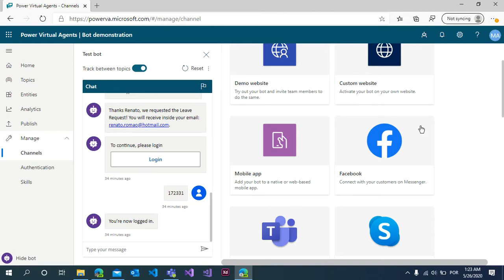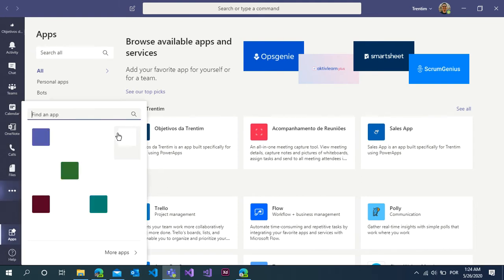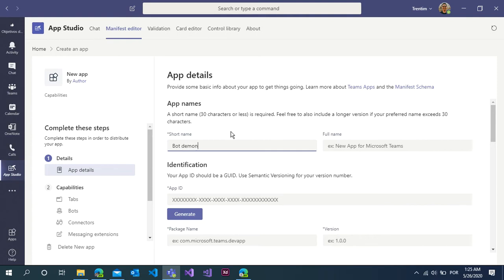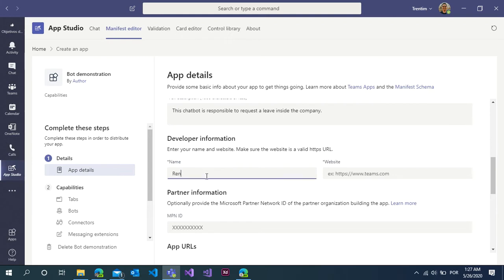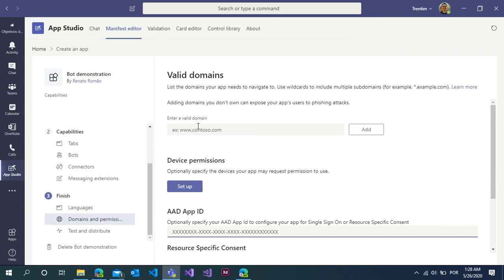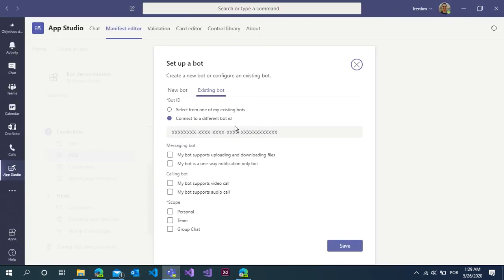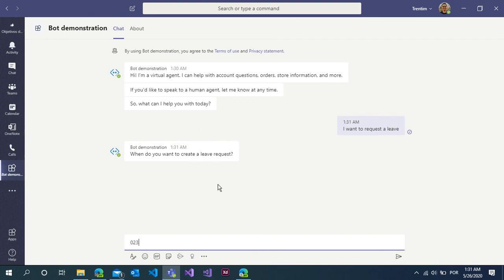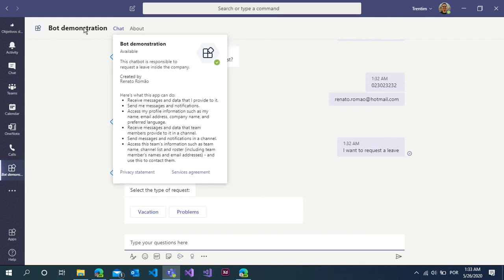Publish your chatbot inside Microsoft Teams using Power Virtual Agents